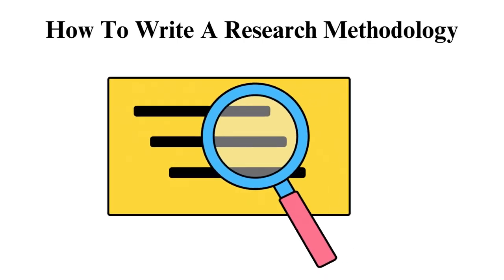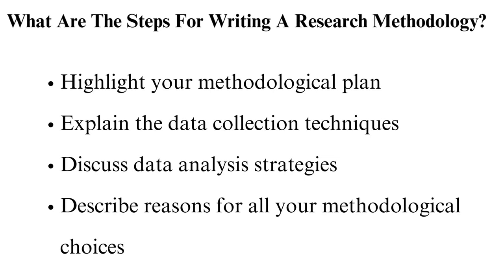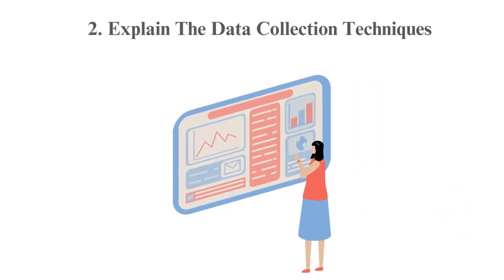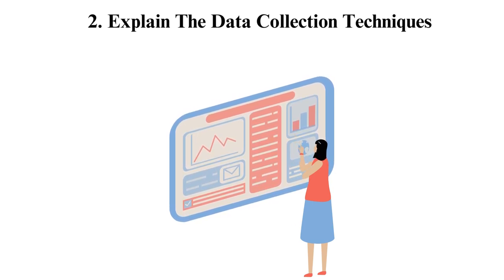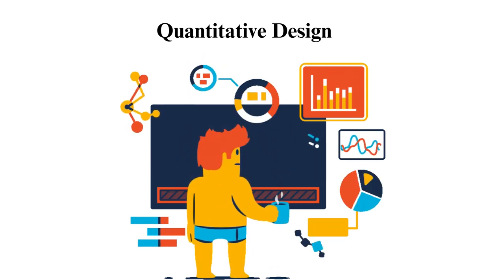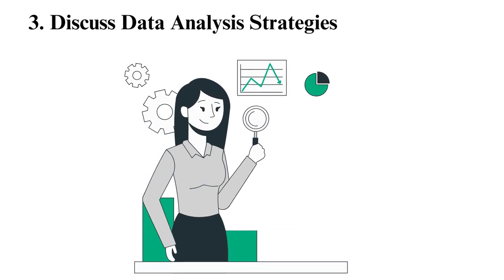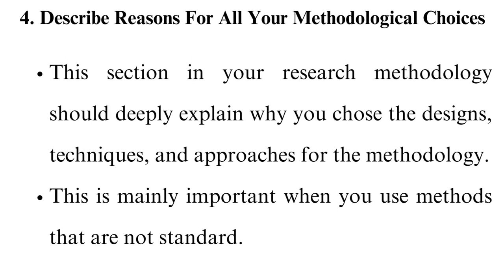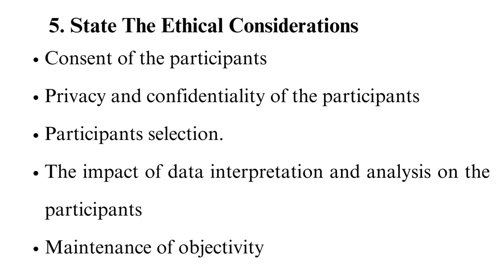How To Write A Research Methodology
Check out the updated version of How to Write a Research Methodology 🔍📝

Welcome to our comprehensive guide on how to write a research methodology! Whether you're a student tackling your first research project or a seasoned academic looking to refine your research methods, this video is your ultimate resource.

In this informative and engaging tutorial, we break down the intricacies of research methodology into easy-to-follow steps that will empower you to conduct high-quality research.

00:00:00 Intro
00:01:02 steps for writing a research methodology
00:01:24 highlight your methodological plan
00:02:36 explain the data collection techniques
00:04:26 Quantitative design
00:05:45 Discus Data Analysis strategies
00:06:26 Example of a thematic analysis
00:06:43 Quantitative research
00:07:22 Describe reasons for all your methodological choices
00:08:04 State the ethical considerations